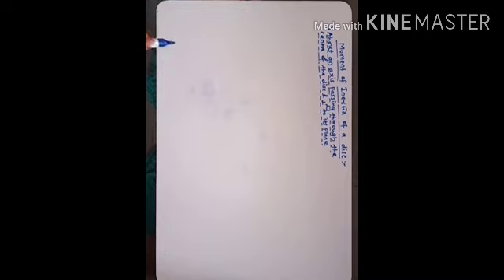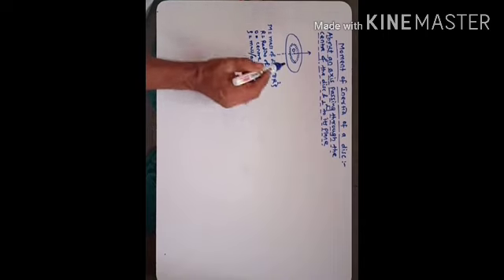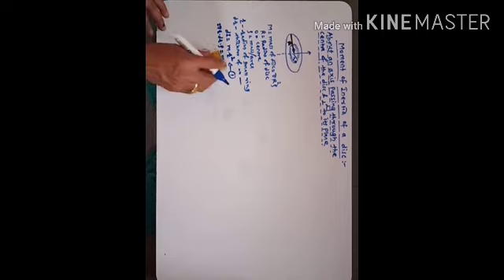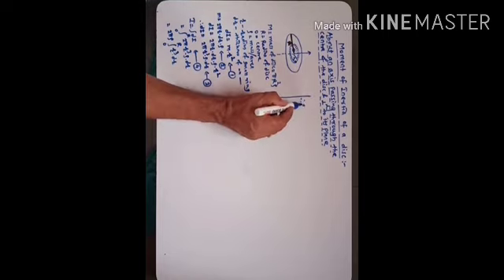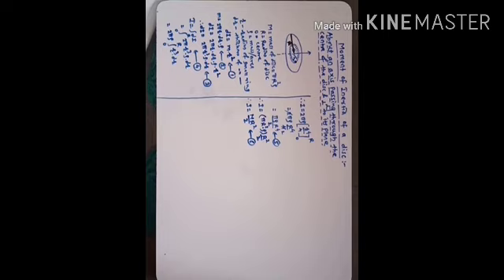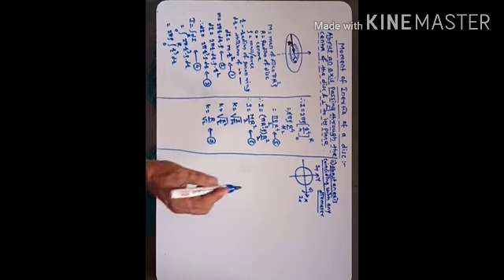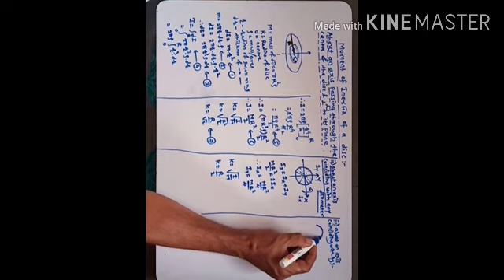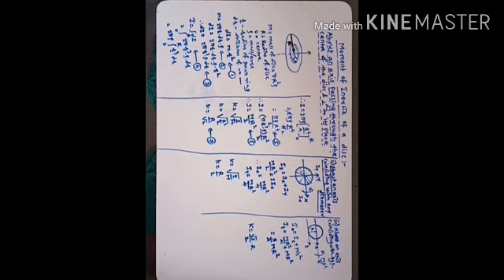12th , Phy.Sect- 1 , Lect . No. 8